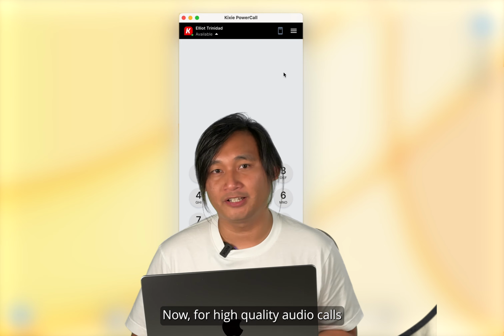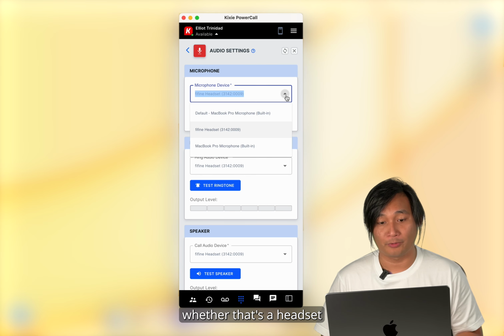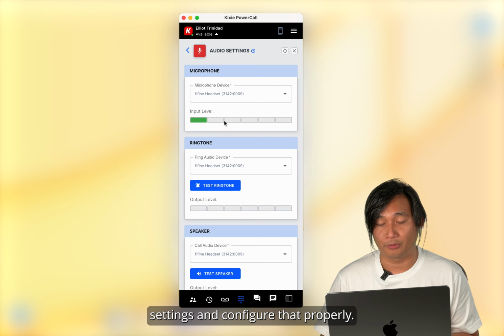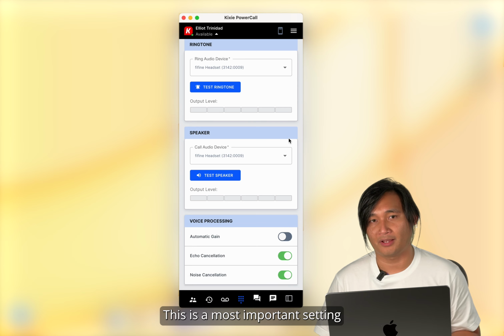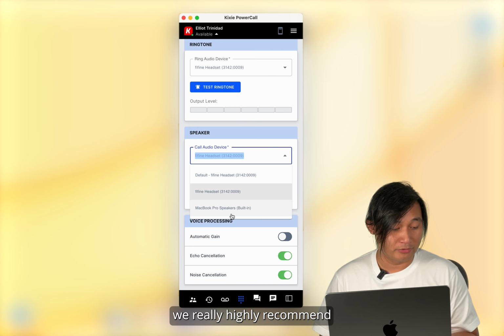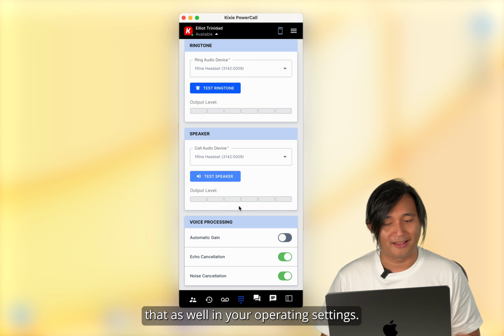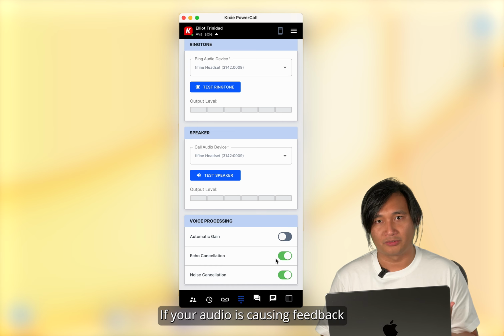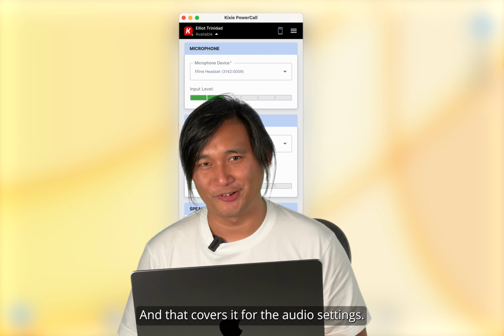How to Configure Your Audio Settings — Kixie in a Minute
Learn how to configure your audio settings within Kixie to ensure the best possible call quality. In this video, we’ll walk you through Kixie’s internal audio settings and share best practices for minimizing audio issues and maximizing clarity. Whether you're troubleshooting or optimizing your setup, this guide will help you get the most out of your Kixie experience.